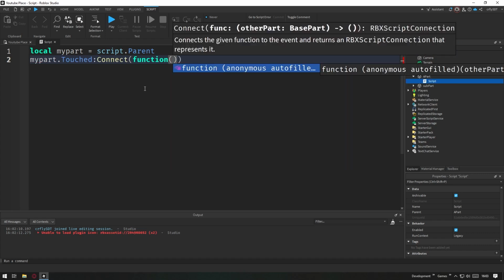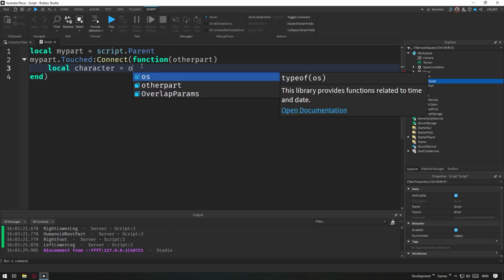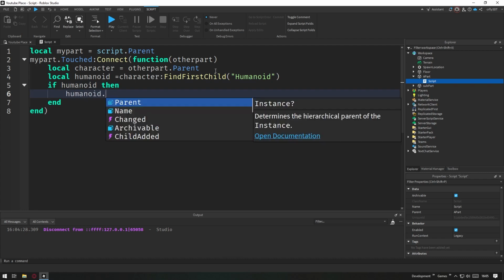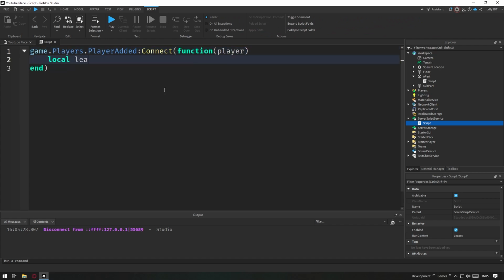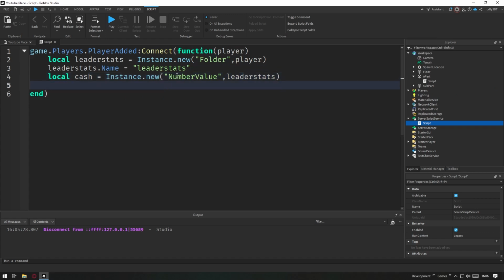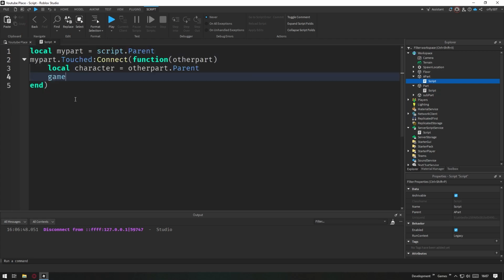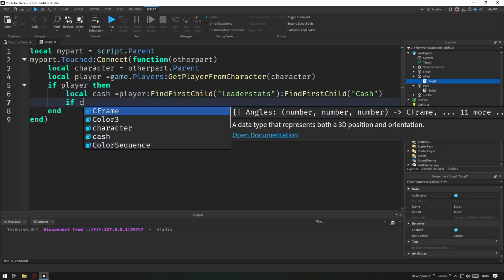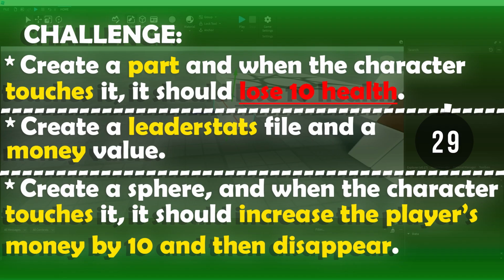Roblox Studio Tutorial: Touched Event, Leaderstats & Money System Tutorial | Scripting for Beginners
📌 What You’ll Learn in This Video:

✅ How to use the Touched event in Roblox Studio.
✅ How to access Humanoid properties like Health.
✅ Creating leaderstats and adding a money value to your game.
✅ How to give players money when they touch objects.

👉 Whether you're a new Roblox developer or want to enhance your scripting skills, this video is your key to mastering in Roblox Studio.

📢 Got any questions about Roblox Studio? Drop them in the comments! 💬 See you in the next lesson! 🚀